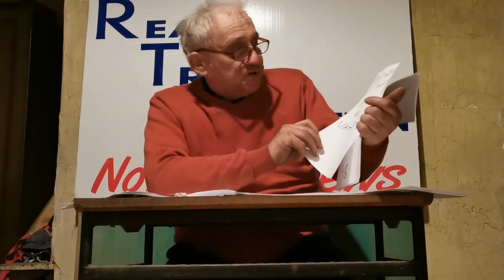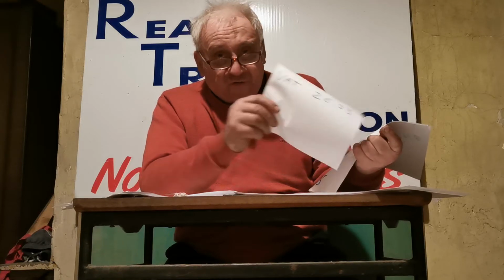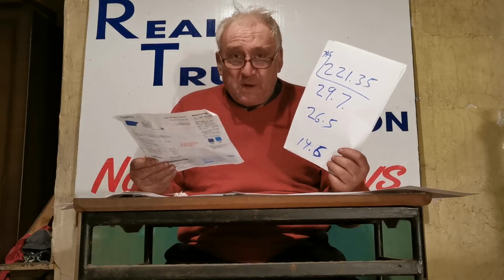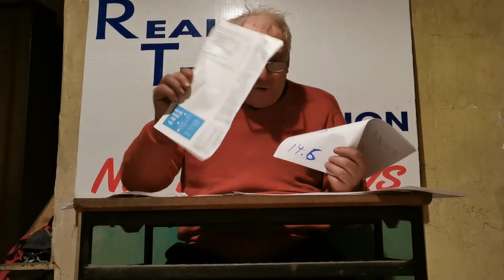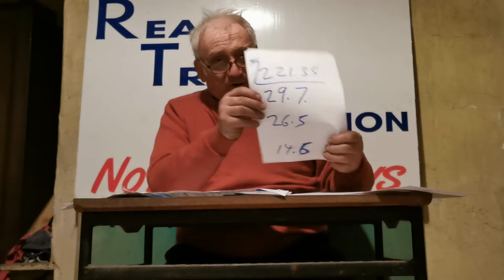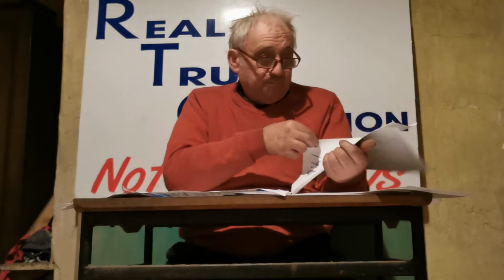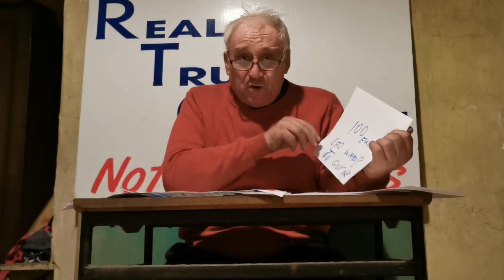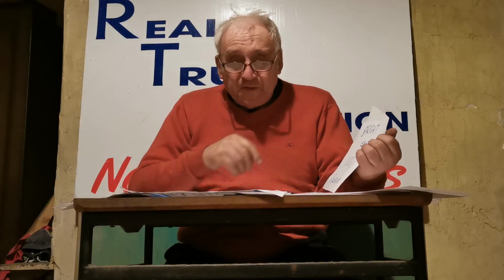42B - Electricity Bills (how to calculate unit price)